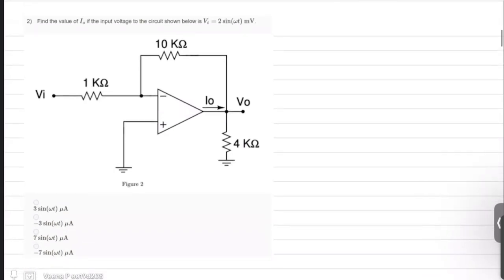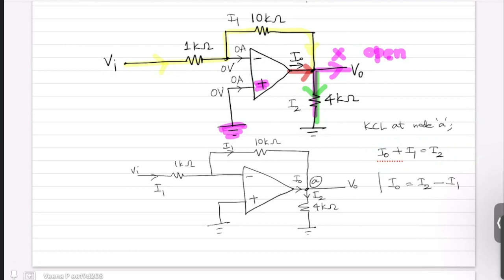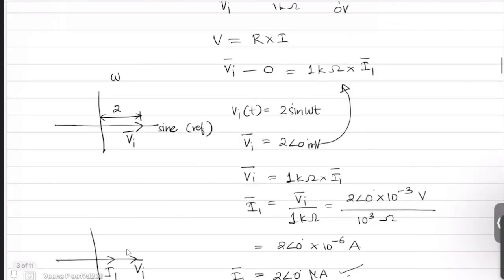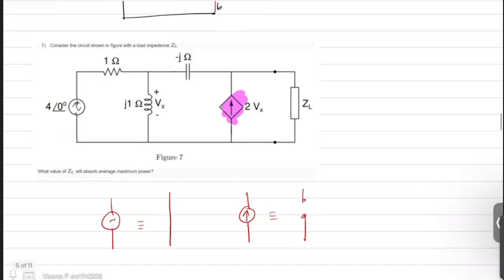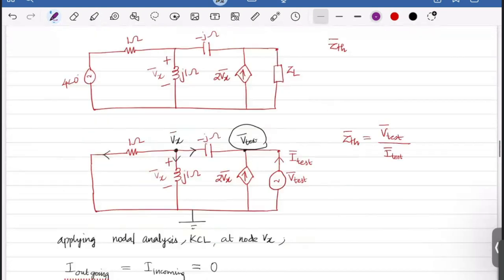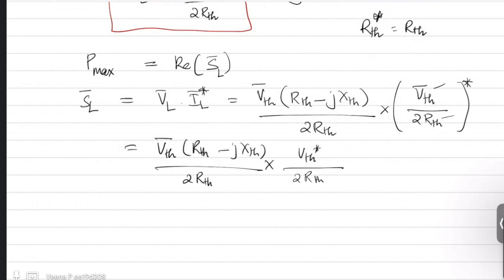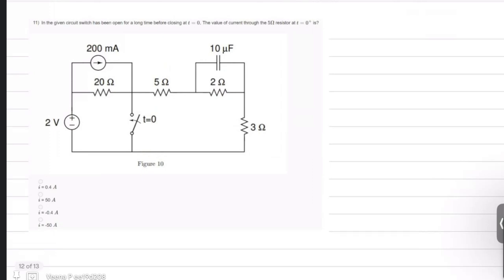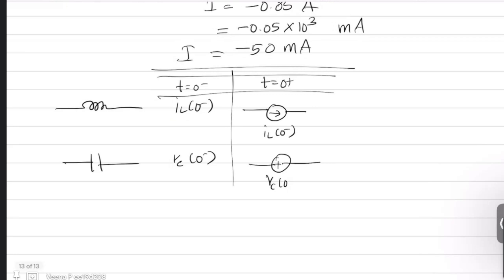Extra Class | Basic Electric Circuits | NPTEL | Problem Solving Session